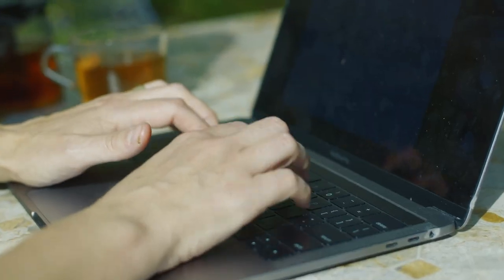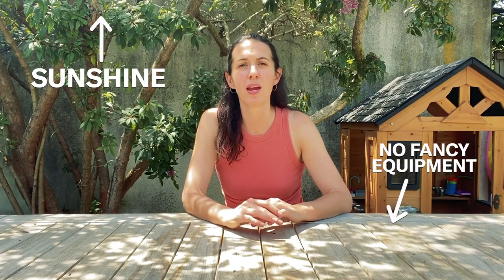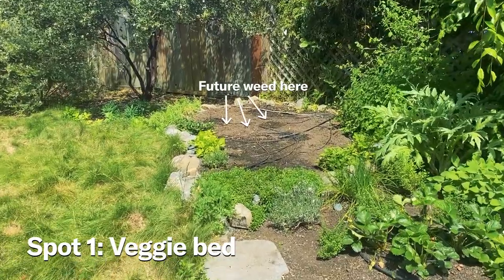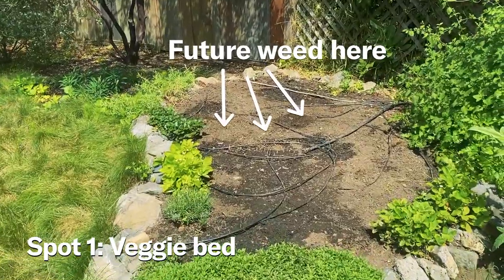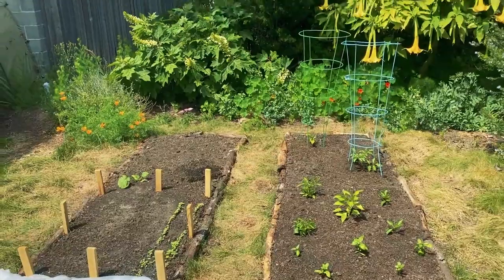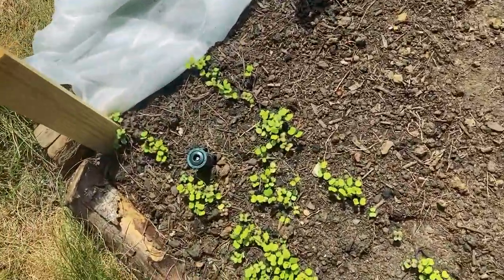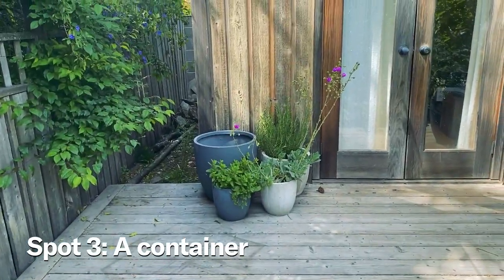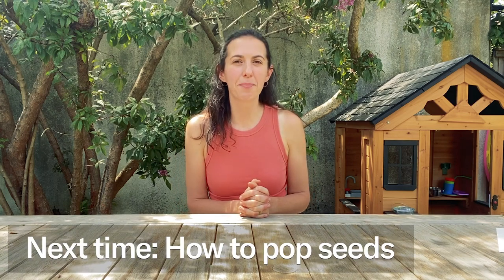How to pick a spot to grow weed | Leafly Homegrow Series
If you have plenty of gardening space, you might have a hard time deciding exactly where in your garden to grow your cannabis seeds. Leafly gardener and writer Johanna Silver talks about how to pick the best spot to plant your seeds and start growing cannabis.

Next episode:
How to pop your weed seeds